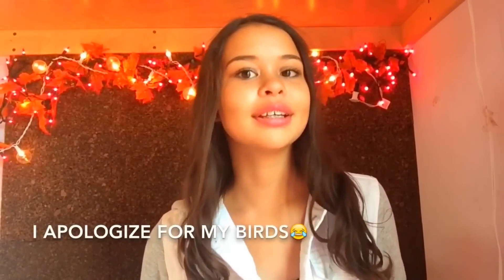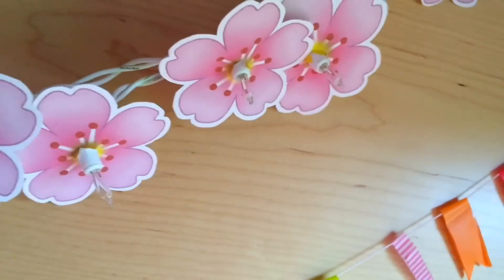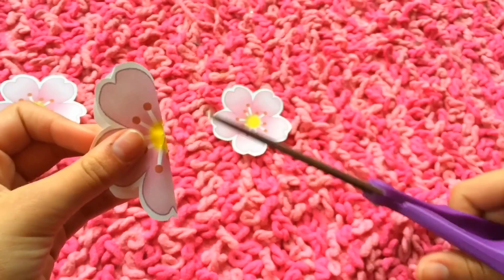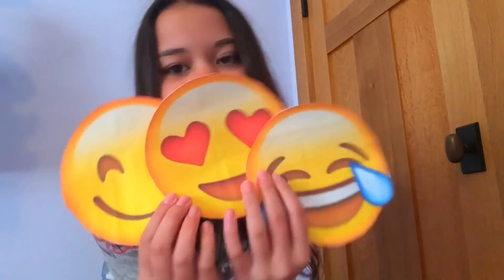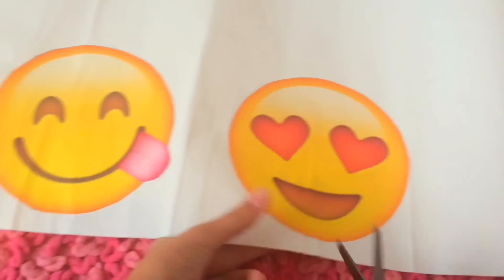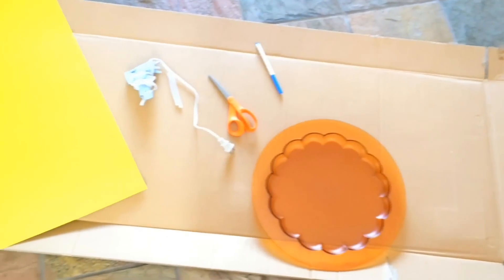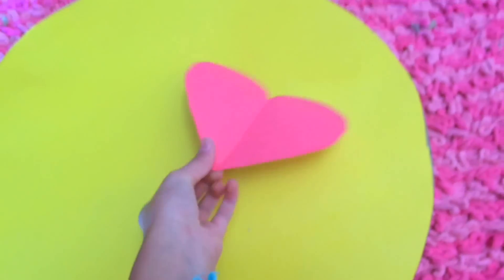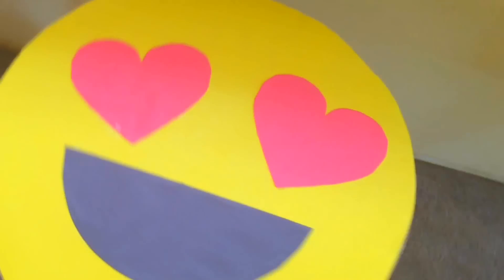DIY EMOJI ROOM DECOR😍💕😂 (emoji lights, emoji wall stickers, & emoji table) | Smilelydaisy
In this video I will be showing you guys how to make 3 emoji diys 💕 I hope you guys love them as much as I do. Last video